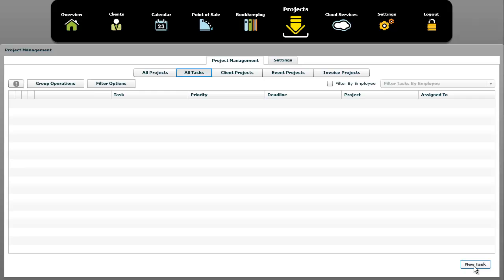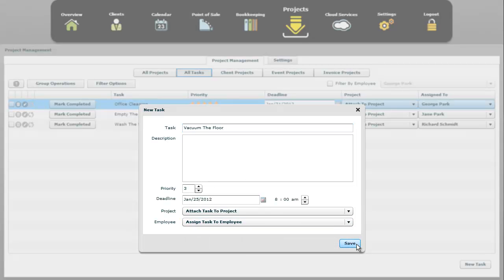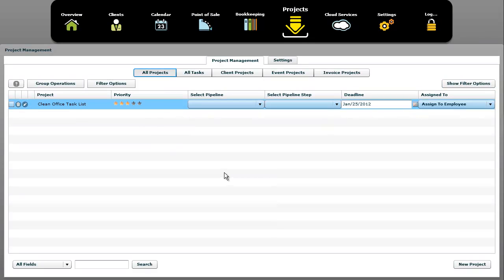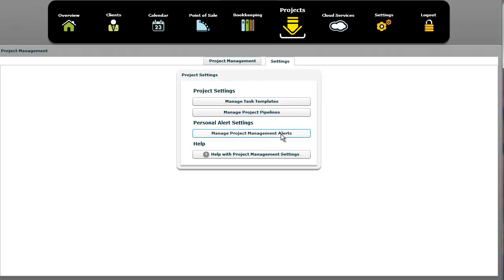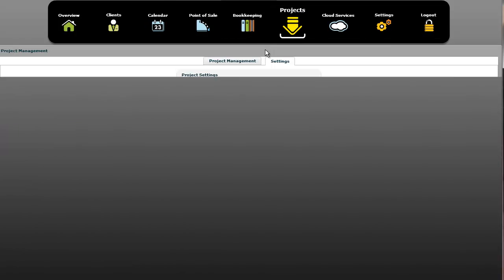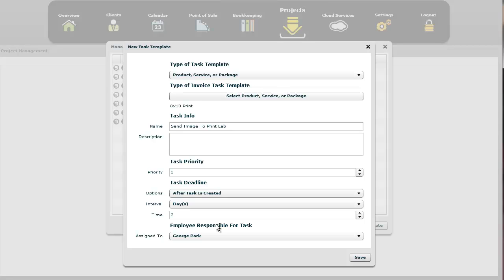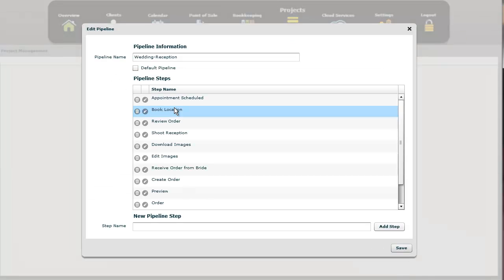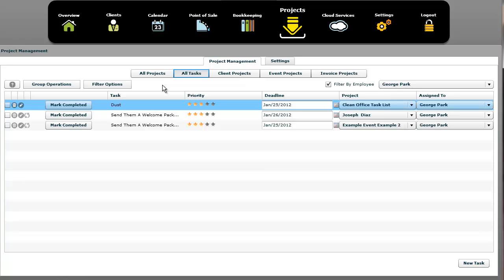How To Use The Project Management In StudioCloud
StudioCloud is free business software that runs on Mac or PC. This tutorial explains how to use the project management section of StudioCloud.